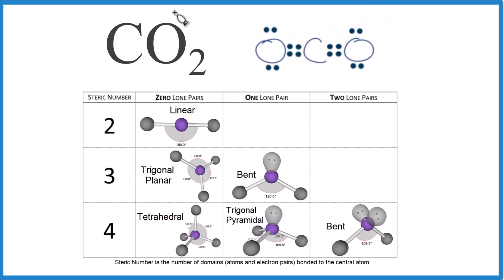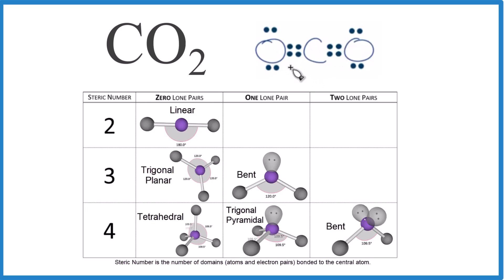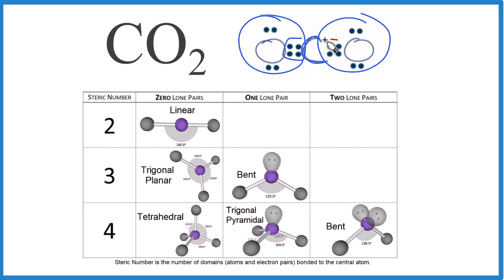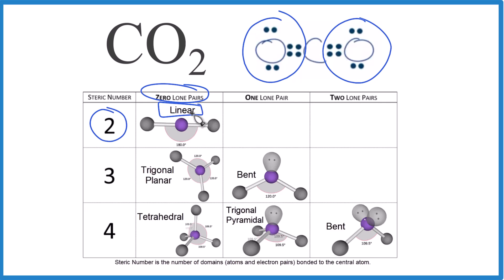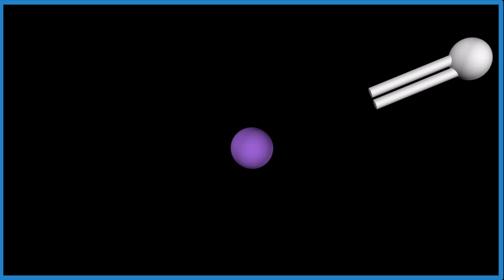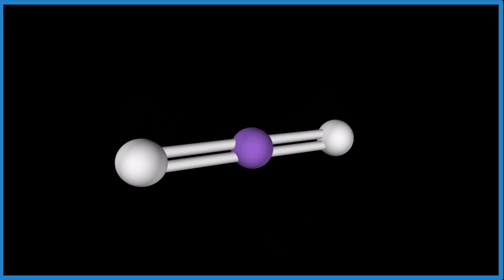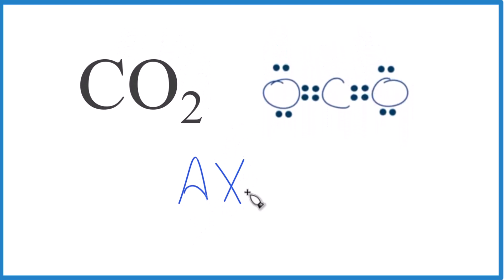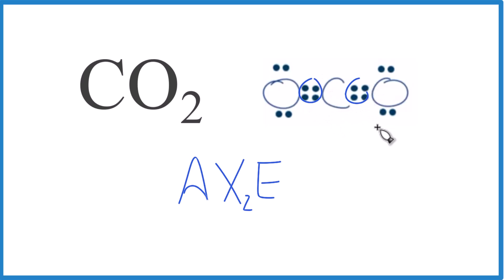Molecular Geometry (Shape) for CO2 (Carbon dioxide)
How to find the molecular geometry for the CO2 molecule (Carbon dioxide).

To determine the molecular geometry, or shape for a compound like H2O, we complete the following steps:

1) Draw the Lewis Structure for the compound.
2) Predict how the atoms and lone pairs will spread out when the repel each other.
3) Use a chart based on steric number (like the one in the video) or use the AXN notation to find the molecular shape. This will be determined by the number of atoms and lone pairs attached to the central atom.
If you are trying to find the electron geometry for ClF5 we would expect it to be Octahedral.

0:00 CO2 Molecular Geometry
0:56 3-D Visualization
1:31 AXE Notation